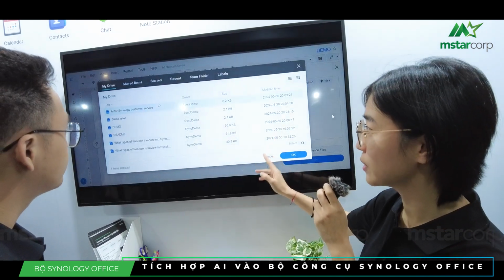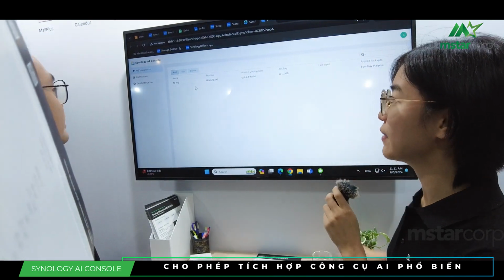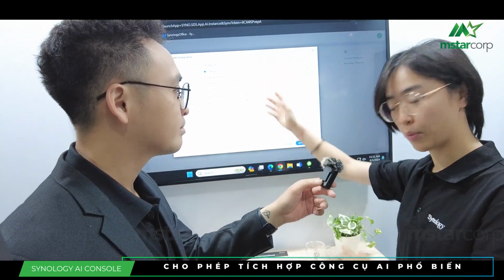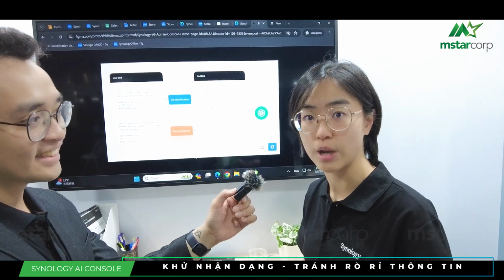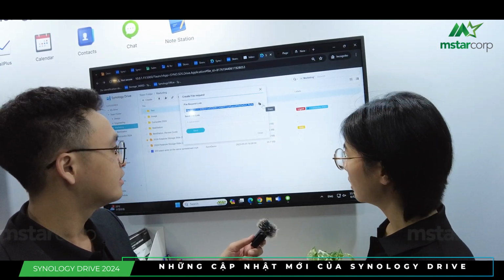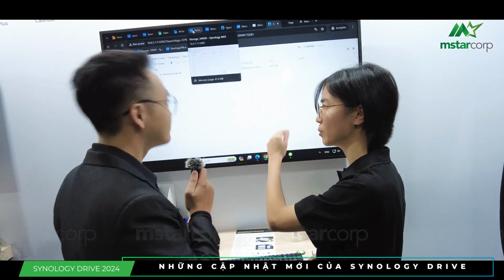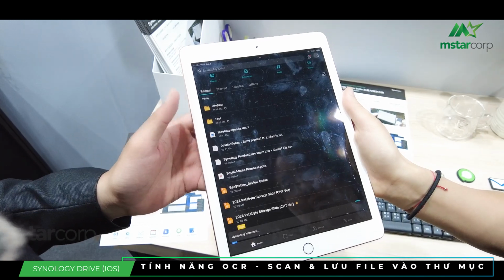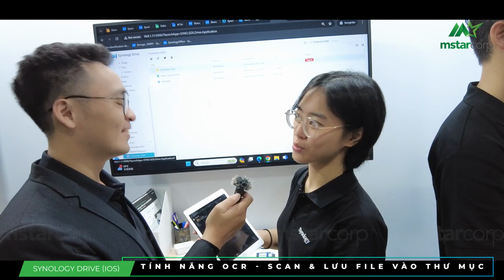Mstar Corp trải nghiệm giải pháp AI đầu tiên của Synology tại Synology Solution Exhibition 2024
Mstar Corp là Đối tác chiến lược của Synology hàng đầu Việt Nam, được Synology mời tham dự sự kiện Synology Solution Exhibition 2024 tổ chức tại Đài Loan.

AI đang trở thành xu hướng công nghệ toàn cầu và mở ra kỷ nguyên hoàn toàn mới. Không đứng ngoài xu hướng, Synology đã tích hợp giải pháp AI vào các thiết bị lưu trữ NAS Synology của mình với mục tiêu lưu trữ và bảo vệ dữ liệu tối đa, tối ưu hóa hiệu suất cho doanh nghiệp.

Mstar Corp là đối tác đầu tiên được trải nghiệm toàn bộ các tính năng AI này và hứa hẹn sẽ mang giải pháp AI toàn diện để triển khai cho các doanh nghiệp Việt Nam trong thời gian sắp tới.

☎️ Gọi Hotline:‭ 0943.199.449 để hỗ trợ tư vấn tận tình - đặt hàng nhanh chóng
Theo dõi Mstar Corp trên các nền tảng:
Những liên kết hữu ích dành cho bạn:
1. Series hướng dẫn NAS cho người mới
2. Top model NAS bán chạy, mới nhất 2024:
3. Cộng đồng NAS Synology hơn 10.000+ thành viên
Đặc biệt, Mstar Corp còn cung cấp các dịch vụ chuyên về NAS Synology, đảm bảo trải nghiệm và hiệu quả tốt nhất cho người dùng:
✅ Giải pháp File Server trên thiết bị NAS Synology
✅ Dịch vụ Thu NAS cũ - Đổi NAS mới
✅ Dịch vụ Sửa chữa NAS toàn quốc
✅ Giải pháp giám sát an ninh trên NAS Synology
✅ Giải pháp bảo vệ dữ liệu lên đến 99%.
✅ Dịch vụ triển khai MailPlus Server trên NAS Synology
Mstar Corp chuyên tích hợp và triển khai giải pháp CNTT cho doanh nghiệp
LÝ DO MUA NAS TẠI MSTAR CORP
1️⃣ Hơn 15 năm trong lĩnh vực công nghệ thông tin
2️⃣ Service Provider đầu tiên của Synology tại thị trường Việt Nam
3️⃣ Nhà phân phối trực tiếp Synology C2
4️⃣ Tặng gói cài đặt kỹ thuật từ A đến Z trị giá 3,3 triệu
5️⃣ Group hỗ trợ kỹ thuật hơn 10.000 member
6️⃣ Nhân viên hỗ trợ kỹ thuật, hướng dẫn sử dụng NAS
🏤 MSTAR CORP
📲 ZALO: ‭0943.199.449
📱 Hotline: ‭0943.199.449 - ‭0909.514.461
🔎 Trụ sở chính: Tầng 1, Tòa nhà Deli, 75 Hoàng Văn Thụ, P. 15, Q. Phú Nhuận, TP. Hồ Chí Minh
🔎 Chi nhánh Hà Nội: Tầng 11, Tòa nhà Zen Tower, 12 Khuất Duy Tiến, P.Thanh Xuân Trung, Q. Thanh Xuân, TP. Hà Nội